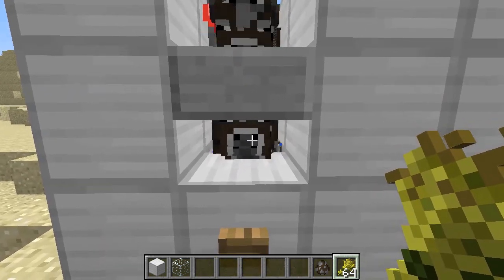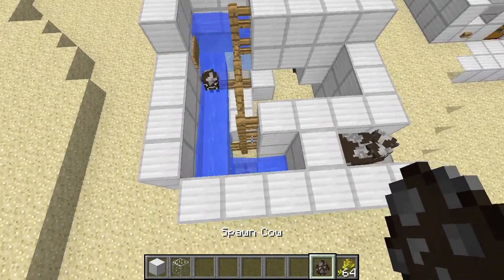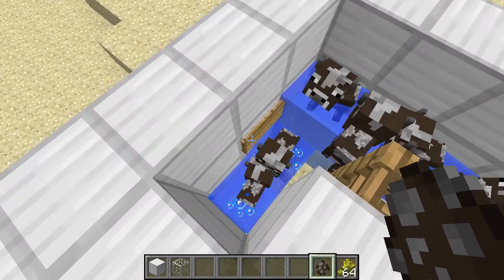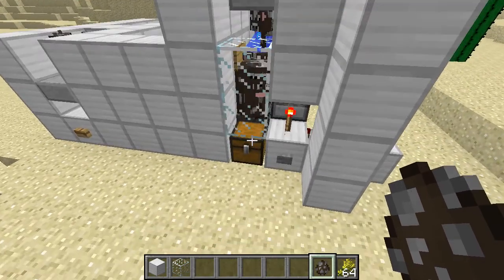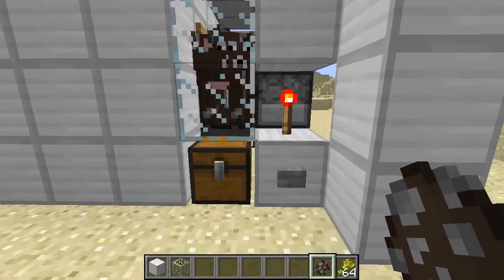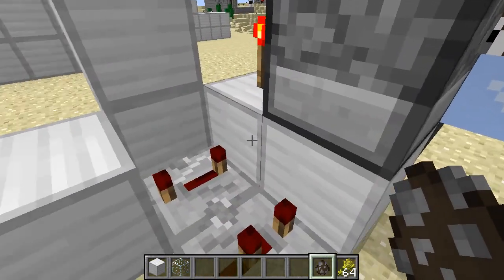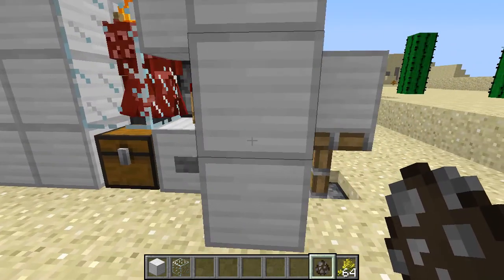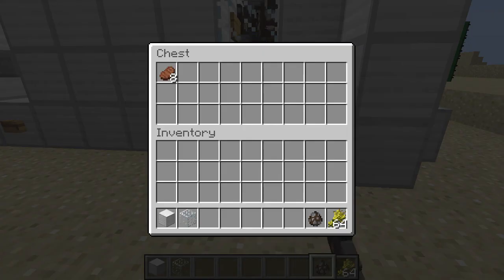No-Climb Cow Farm Showcase (Vanilla Minecraft 1.7.2)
Here is a design for a cow farm that puts all required player access on one level. No climbing up for breeding and no climbing down to pick up items.